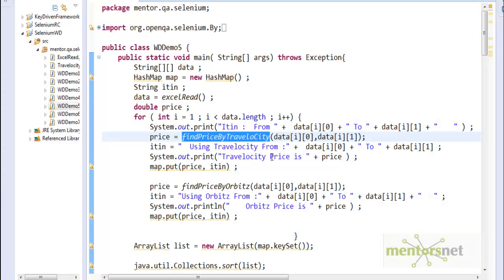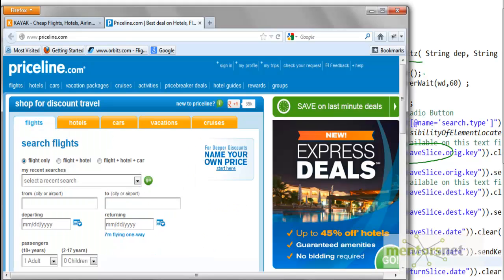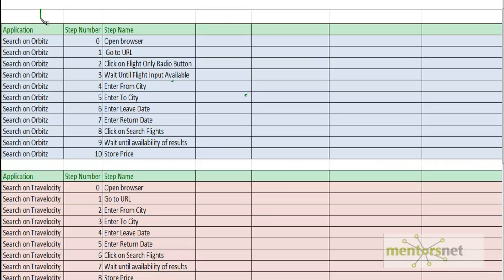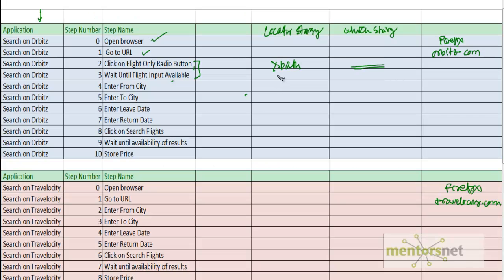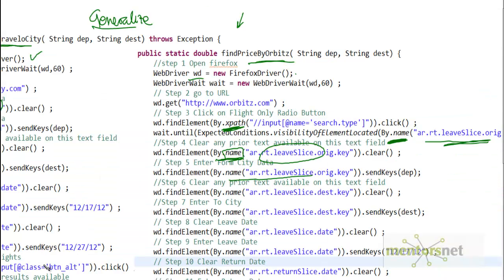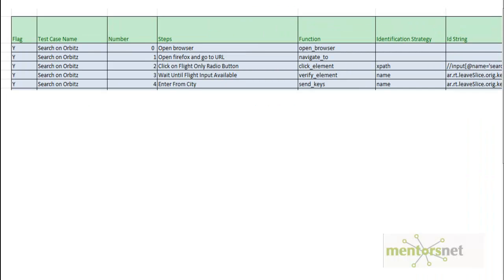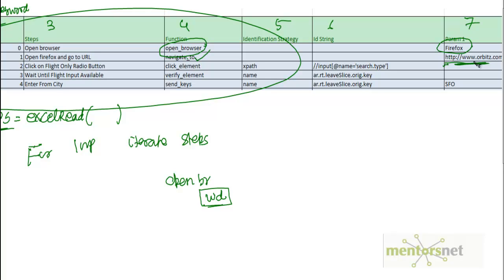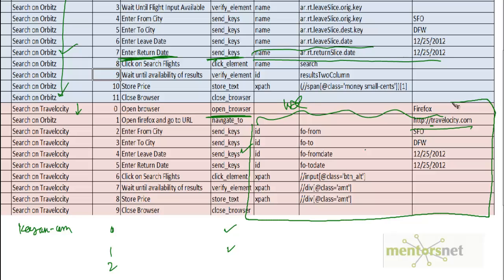SEL 29: How To Generalize Web Driver Backed Framework Using Keywords